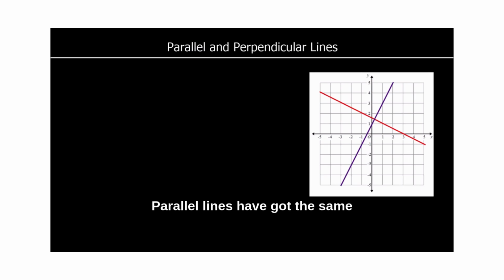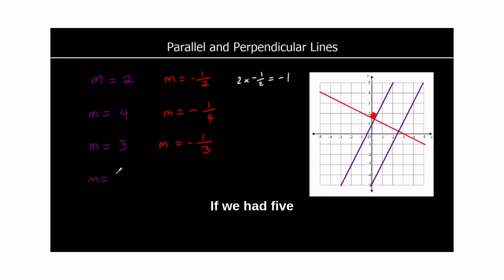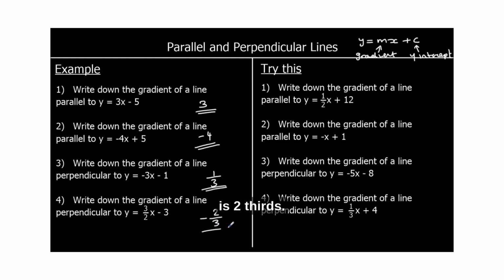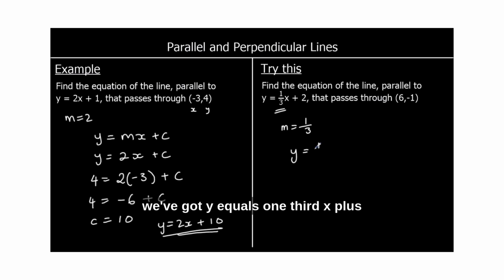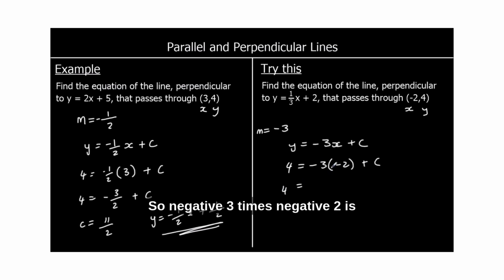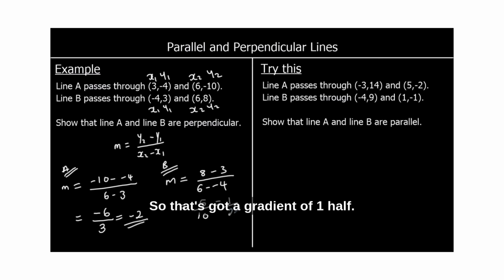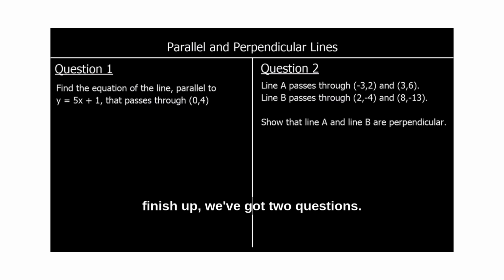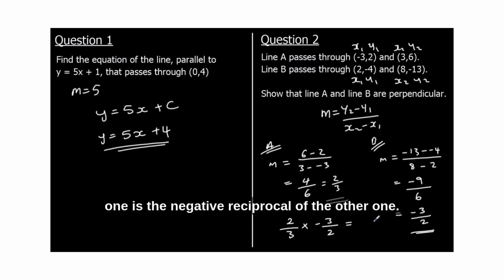learnmath - Parallel and Perpendicular Lines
📏🌍 Parallel & Perpendicular Lines Explained | Global GCSE Maths Tutorial

Ever wondered how to spot parallel and perpendicular lines from equations? 🤔 This video makes it super easy! We’ll break down the slope (gradient) rules, work through examples step by step, and show you how to ace exam-style questions.

Whether you’re preparing for GCSE, IGCSE, SAT, ACT, CBSE, WAEC, IB, or A-Level, this topic is a key building block for coordinate geometry, straight line graphs, and algebraic problem-solving.

✅ In This Video, You’ll Learn:

What makes two lines parallel 📐

How to recognize perpendicular lines using gradients

Writing equations of parallel & perpendicular lines

Real exam-style questions and solutions

Why this is a must-know skill for exams & beyond 🚀

🎯 Perfect For:
✔️ GCSE & IGCSE maths students
✔️ SAT, ACT, CBSE, WAEC, IB, and A-Level learners
✔️ Middle school & high school maths prep
✔️ Students worldwide — from USA & Europe to Asia, Africa, Middle East & South America 🌎

💬 Got a tricky straight line question? Drop it in the comments — I help maths students worldwide!
👍 Like if this made parallel & perpendicular lines simple